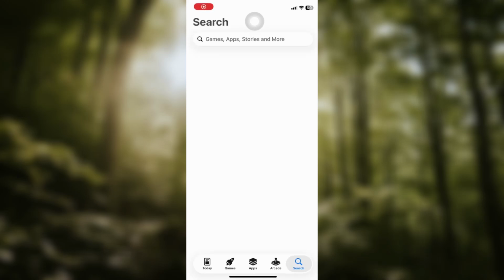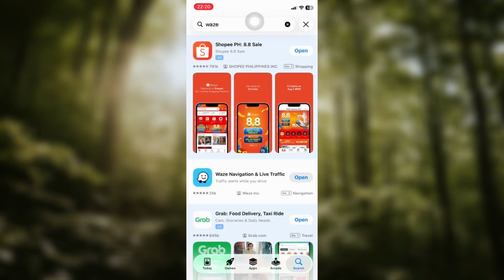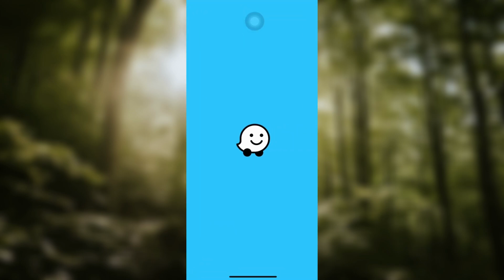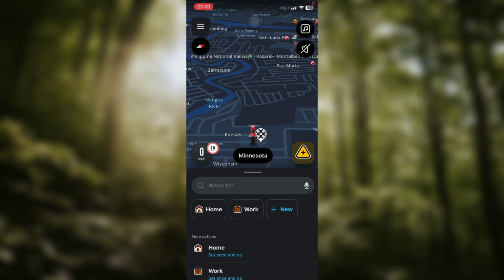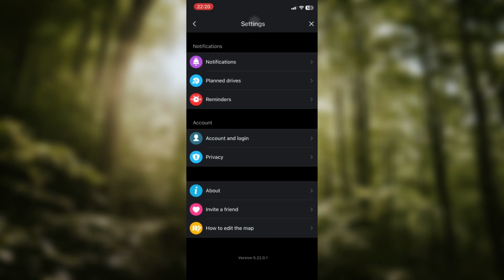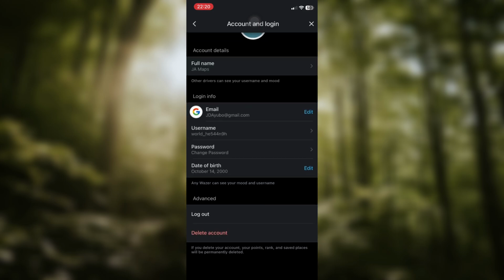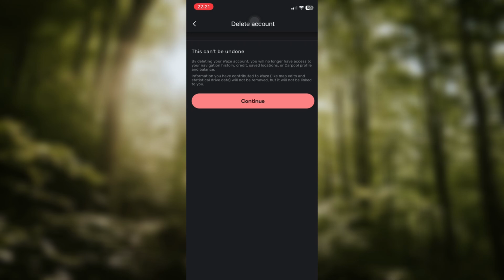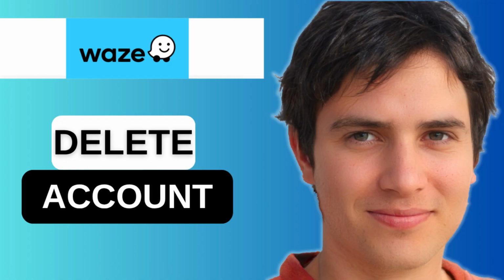How To Delete Your Waze Account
Learn how to delete your Waze account in 2026 with this easy step-by-step tutorial. 📱 I'll show you how to find the account settings and permanently delete your Waze account.